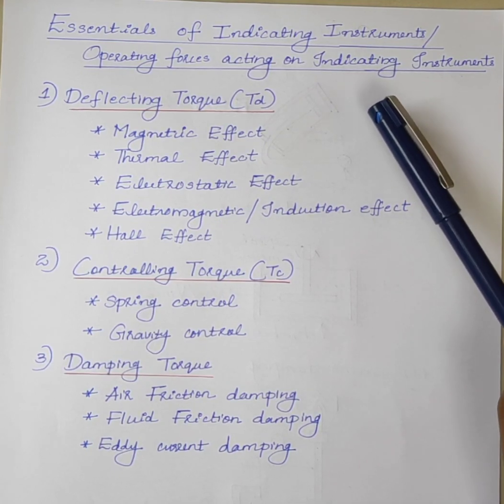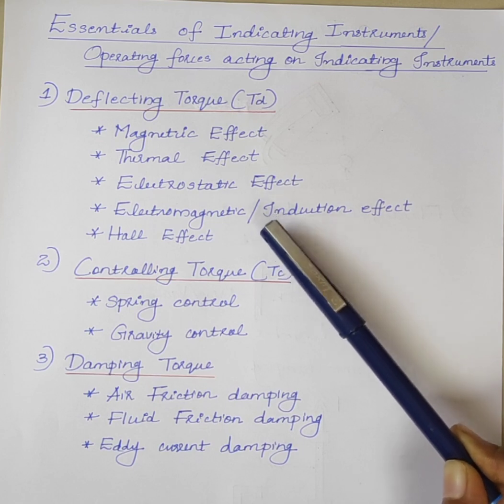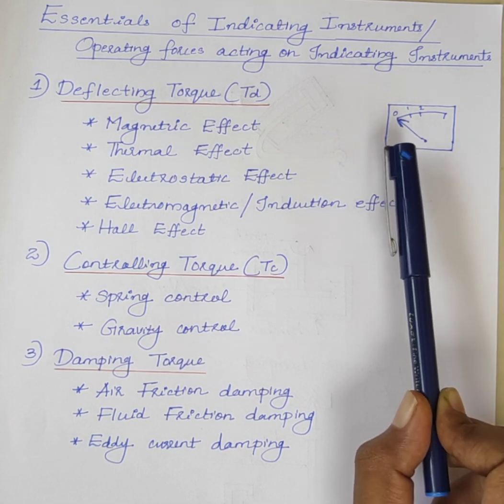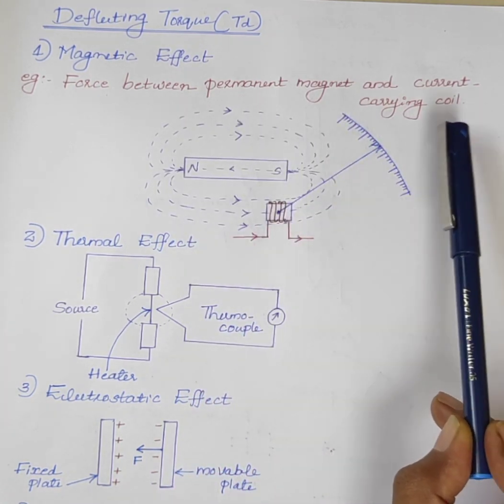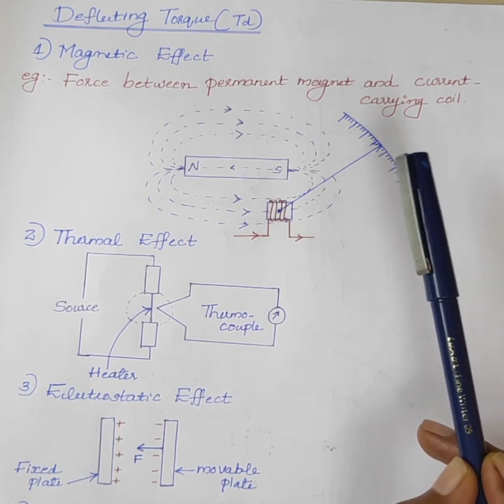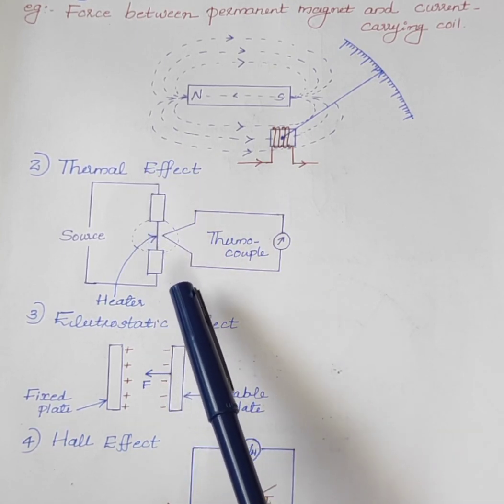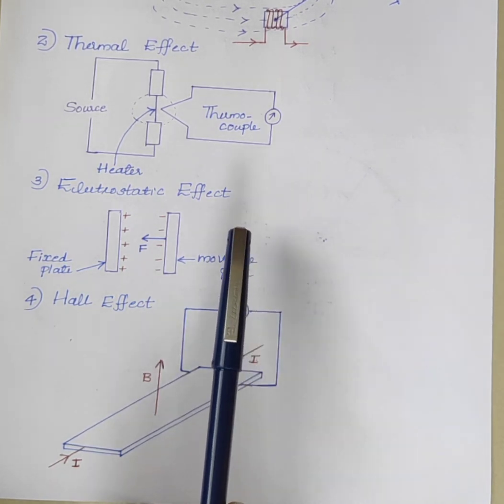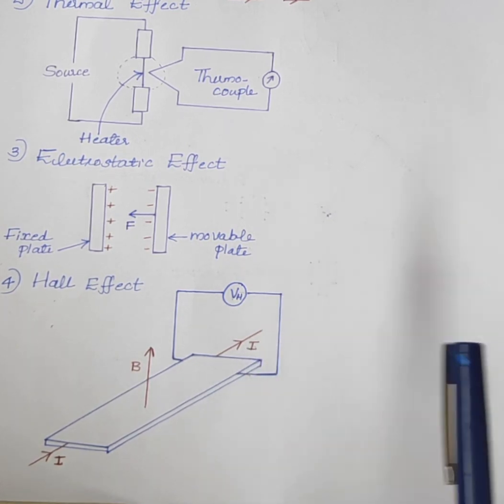Essentials of indicating instruments/Operating forces acting on instruments: Part-1